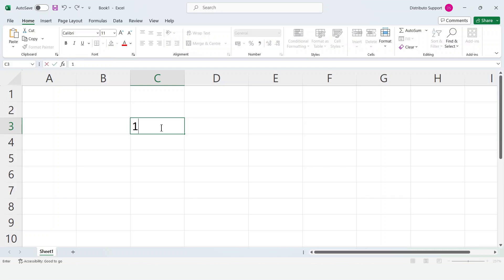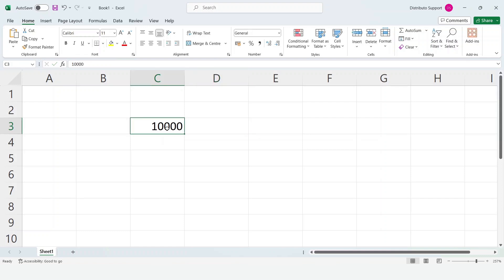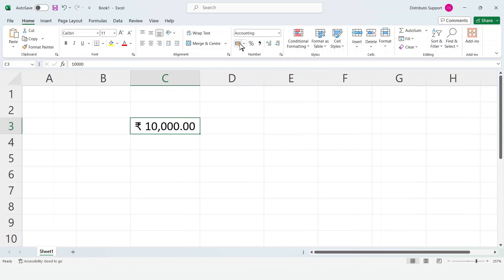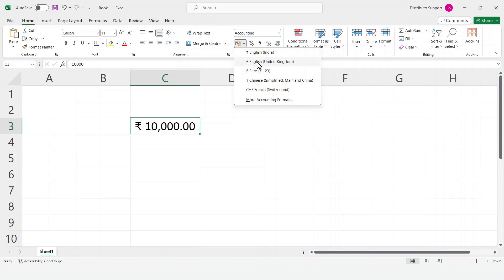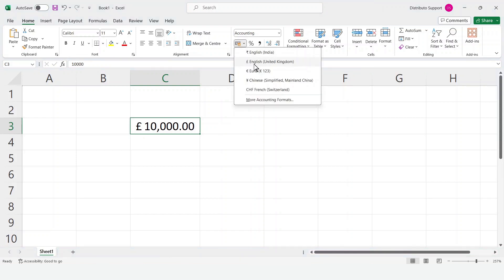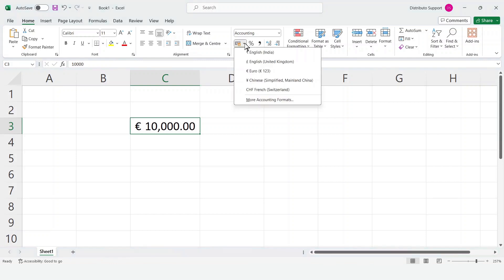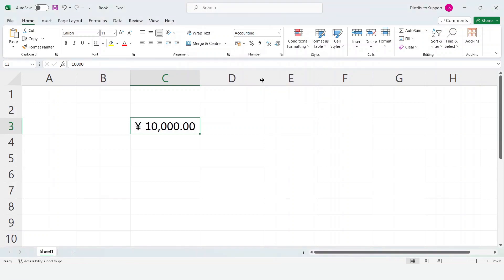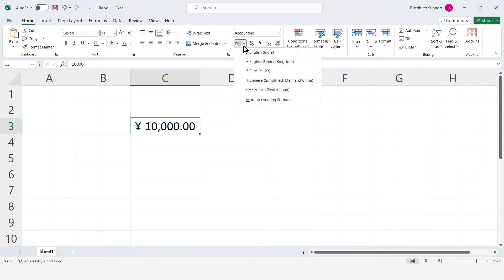How to add currency symbols in excel | currency symbol in excel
excel tutorial
How to add currency symbol in excel?